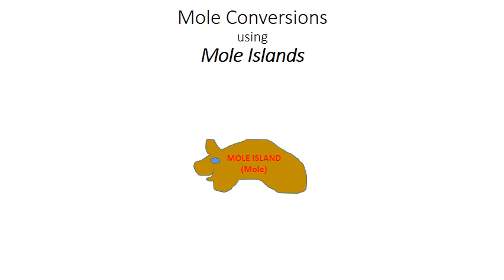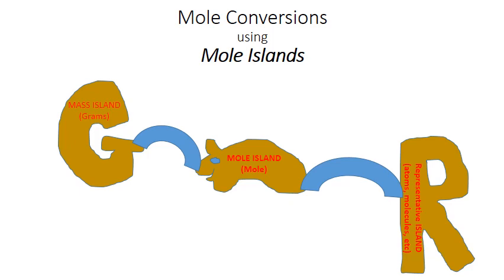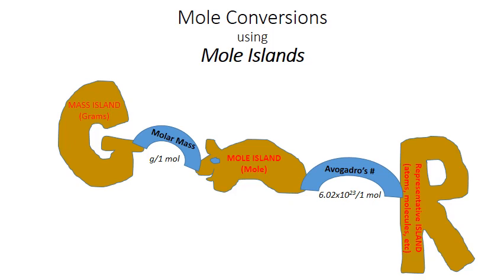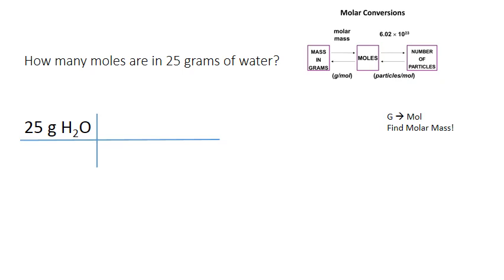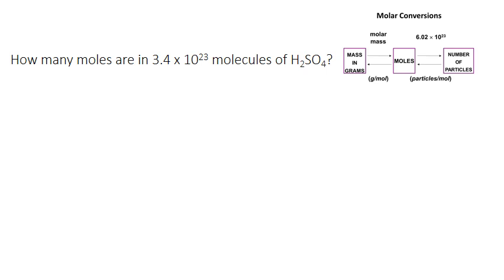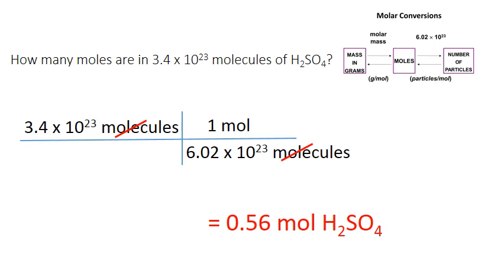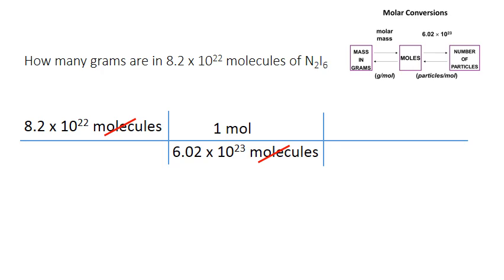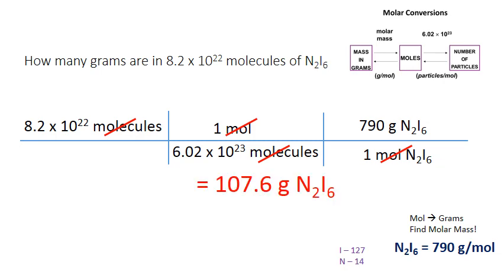Mole Island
Problem Solving with the Mole, using mole islands to understand conversions